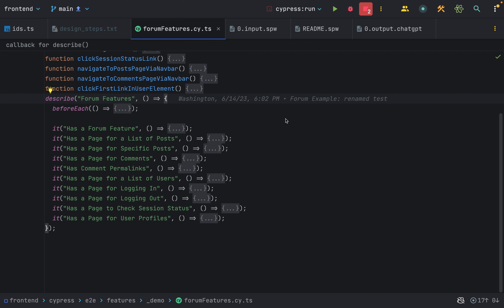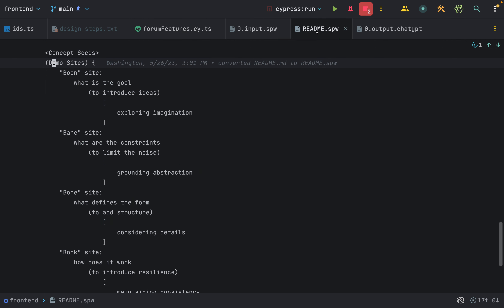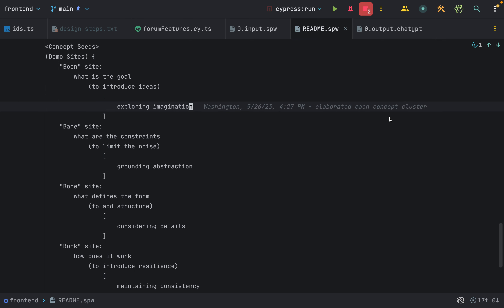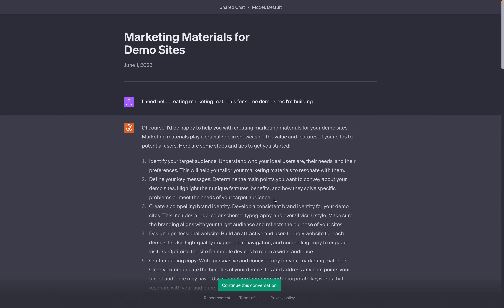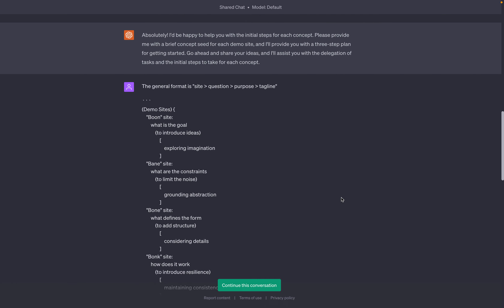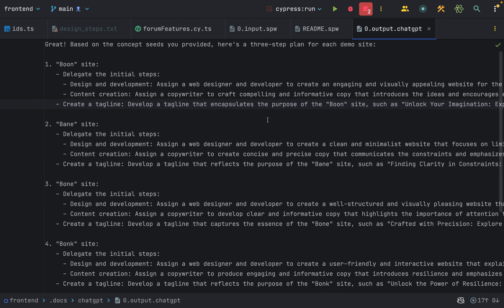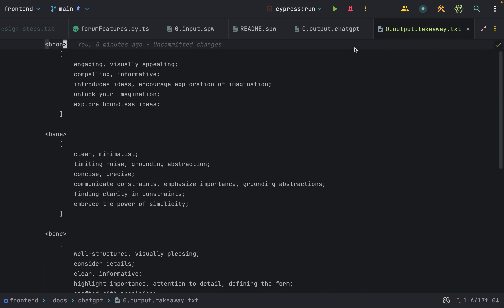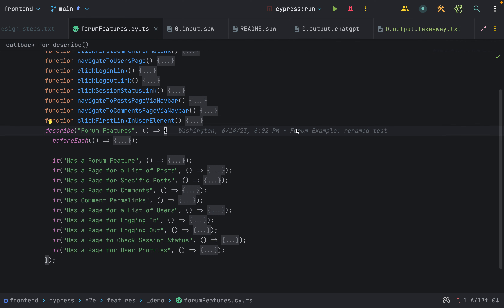Fullstack Portfolio Project | Part 10 (pre work) | Setting the Design Direction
Establishing a basis for designing forum features for each of the 5 applications.